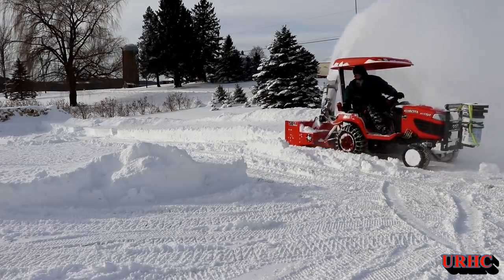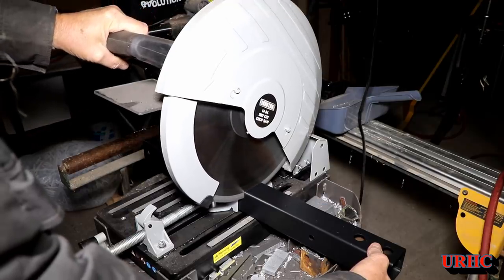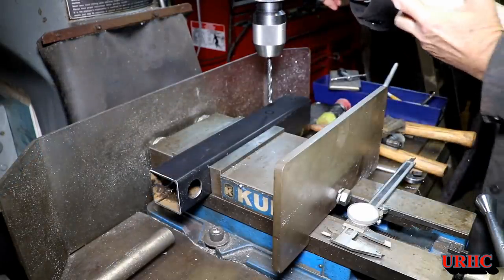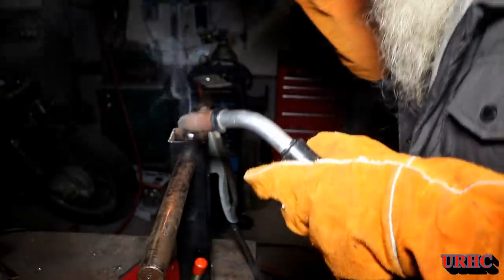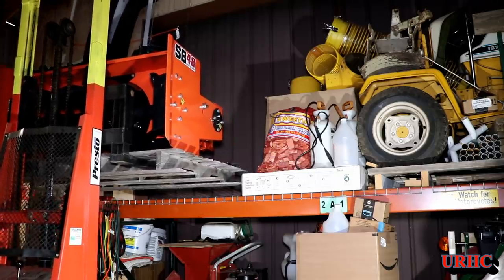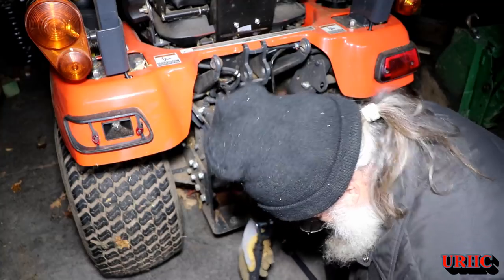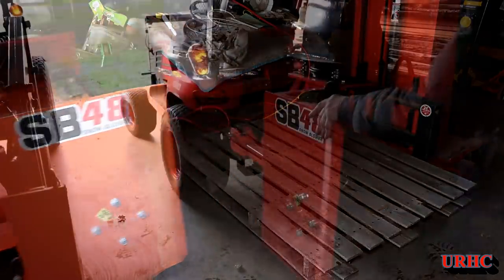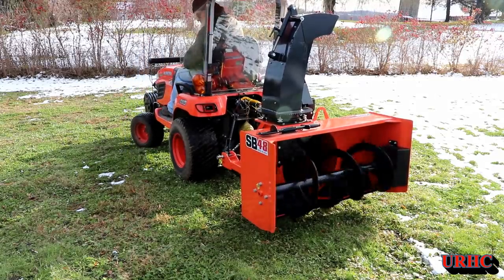New Weights For My Kubota BX With The Woodmaxx Snow Blower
Finally got some decent weights to keep the front of the Kubota on the ground with the snow blower on the back. Making a mount for them and mounting the blower.